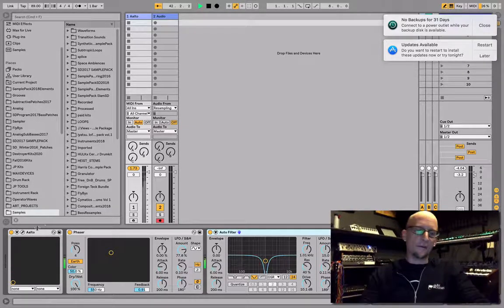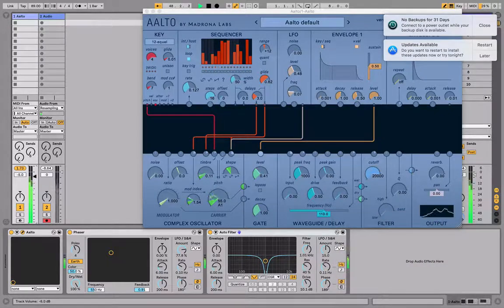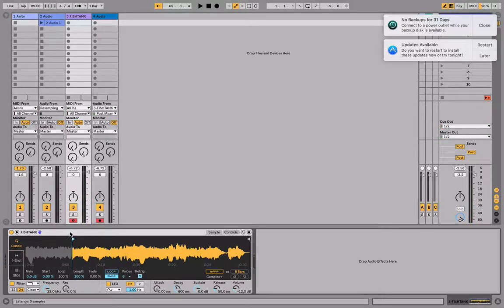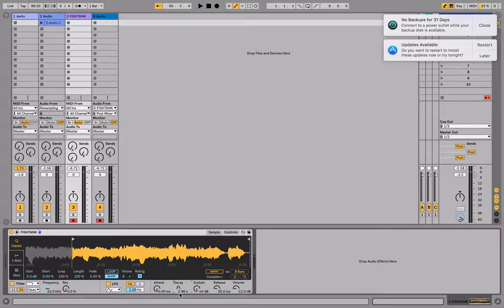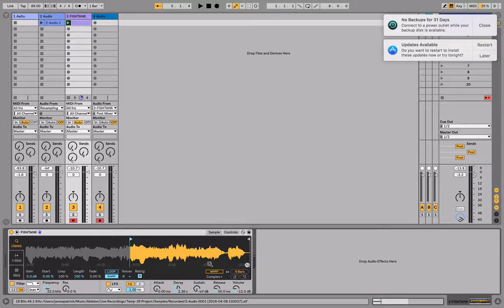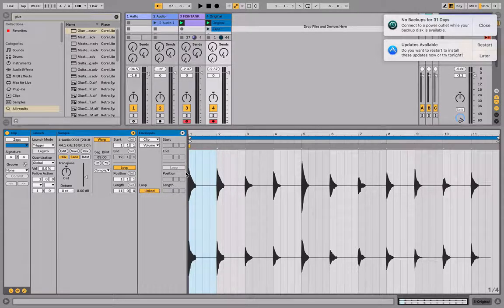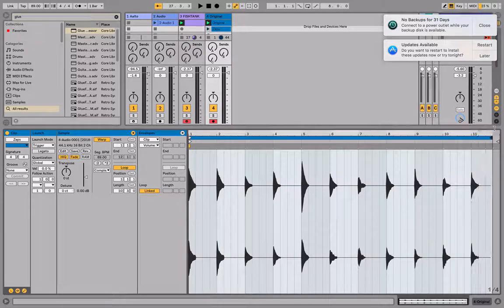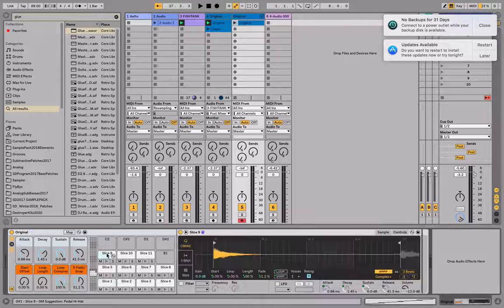Sample Creation Workflow: The Fishtank Method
Join Ableton Certified Trainer and Slam Academy Founder James Patrick as he creates original sounds from scratch for use in electronic music or composition.